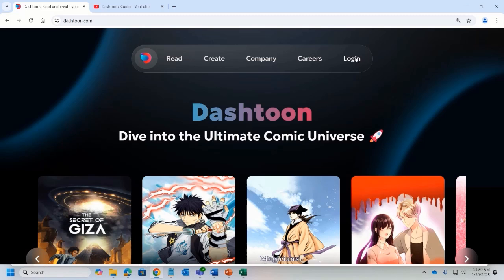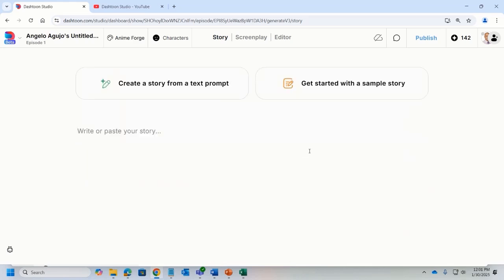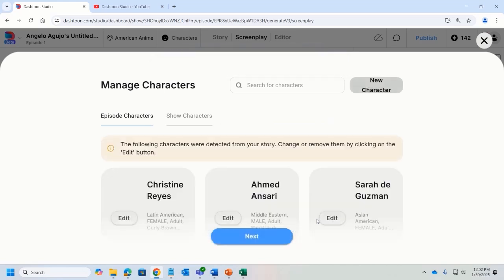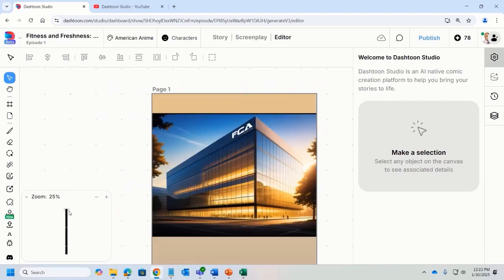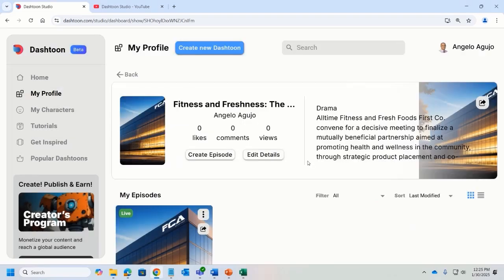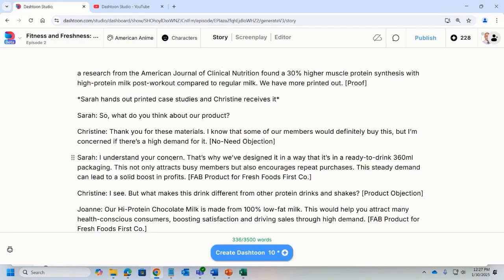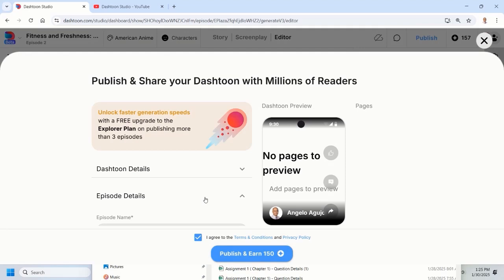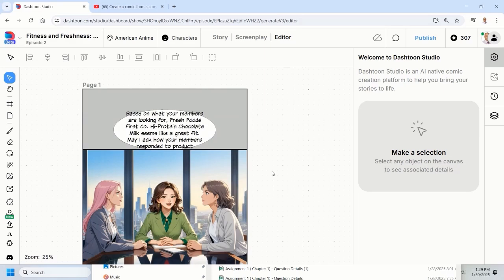Using Dashtoon to Generate Comics